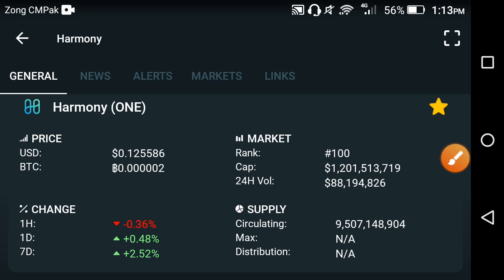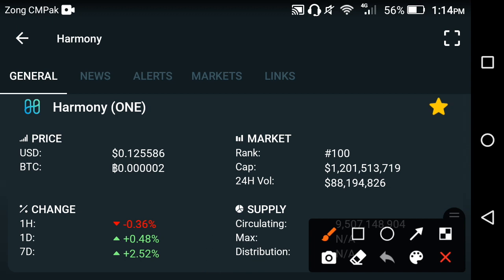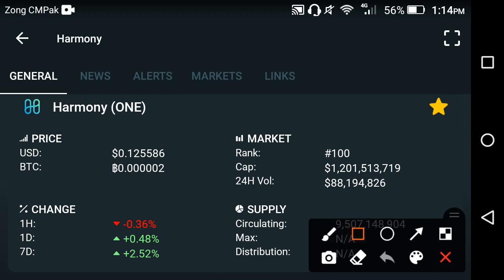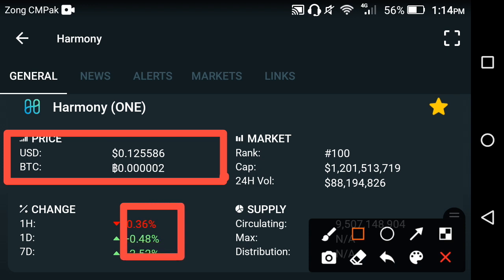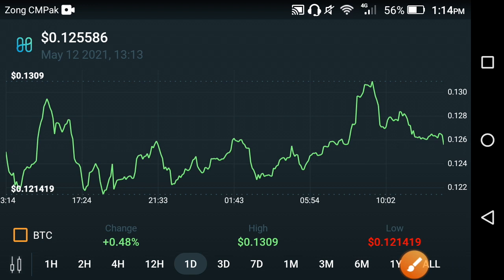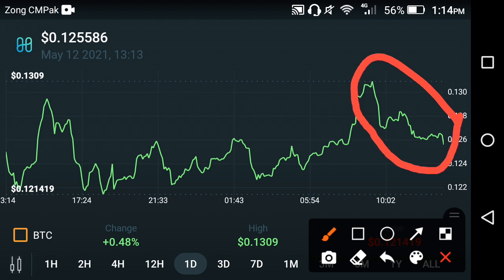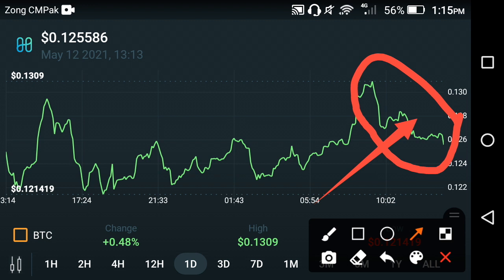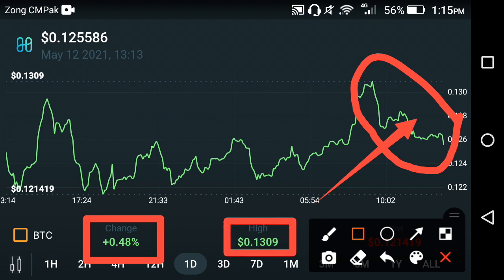Harmony urgent update!! Harmony price prediction || Harmony one news today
In this Video i am gone to show you   Harmony One CRASHED!! Harmony one price prediction || Harmony news today

We Uploading following types of videos:
1) Andriod Apps , Andriod Problem , Andriod Tips and tricks
2) Computer Helps ANY kind of Related Pc Apps , softwere , Online Web and Social Problem.
3) YouTube Related For Example Channel Growing , channel Monetization , Tips and Tricks for viral video.
4) Andriod Apps Review
5) All Social Media Growing , Problems , Tips and tricks Etc.
Some Extra

YouTube Promotion
2) COMMENT ( Random comment )
3) SEE EVERY DAY MY CUMMUNITY POSTS

2 ) How to gain subscribers fast | How to Get subscribers on YouTube | increase subscribers fast 2021

3 ) New Earning App 2021|| How to Make Money Online || Watch videos Earn money || Easy way to earn money

4 ) New Earning App 2021/ Watch video earn money / Money Time app sy paise kaise kamaye